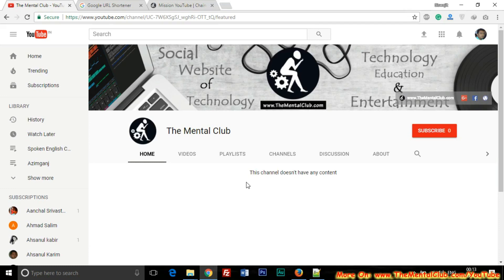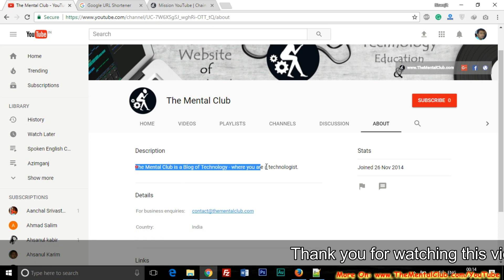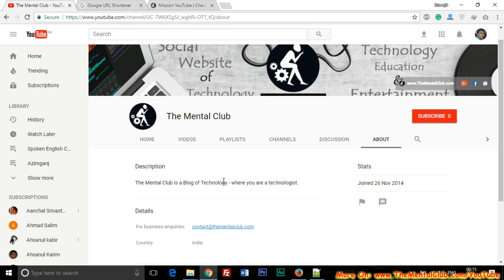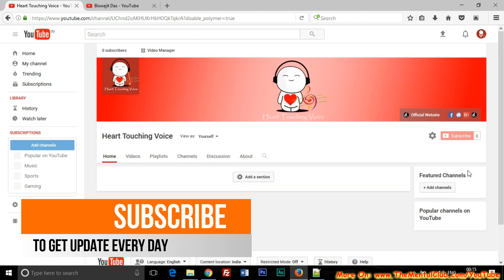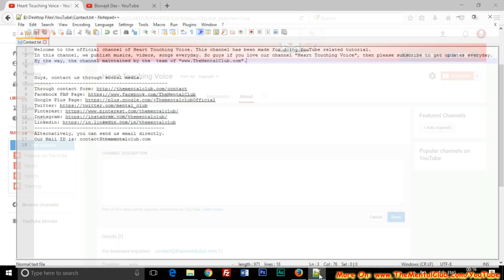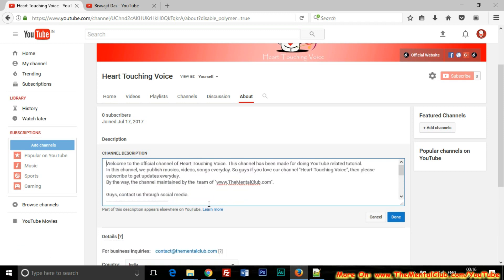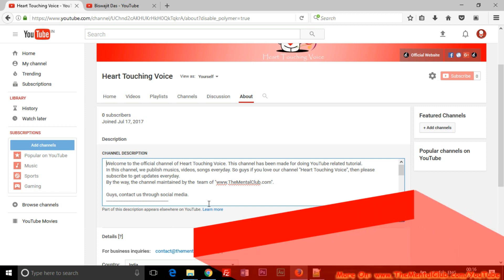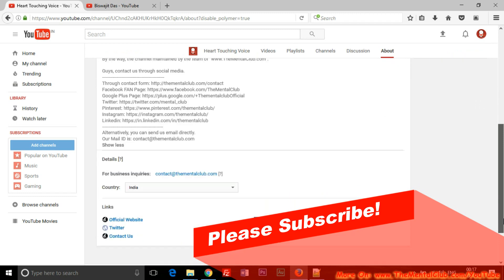How to add channel description to YouTube Channel?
Do you how to add a channel description on the youtube channel, what are the benefits of it, why should write a channel description and how to write a perfect SEO friendly description to your channel.